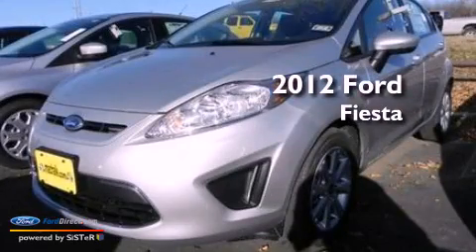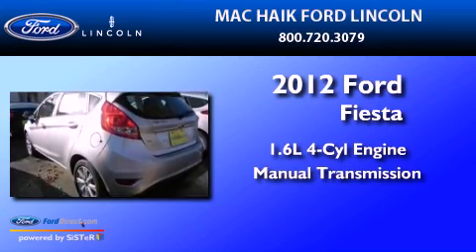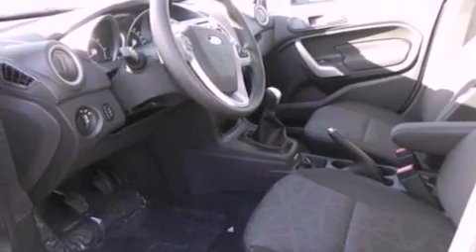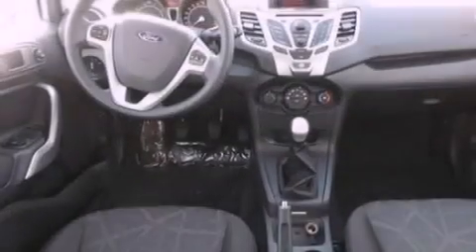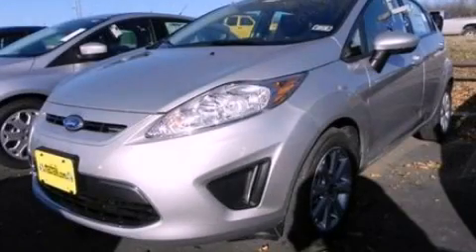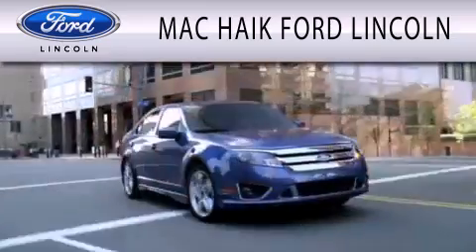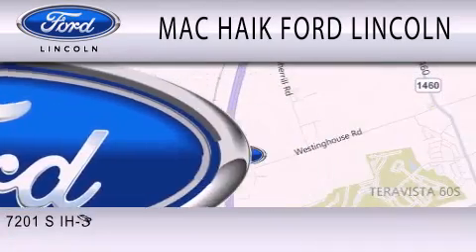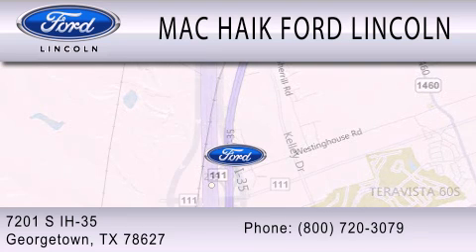2012 Ford Fiesta Georgetown TX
Year : 2012
 Make : Ford
 Model : Fiesta
 Engine : 1.6L I4 16V MPFI DOHC
 Trans . : MANUAL
 Exterior : INGOT SILVER METALLIC

 Interior : CHARCOAL BLACK
 Stock : 121181